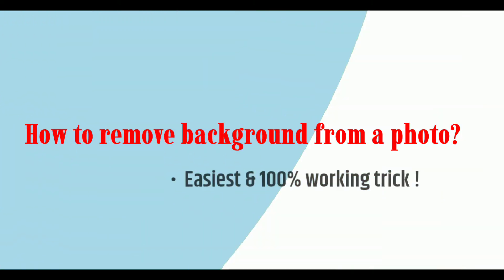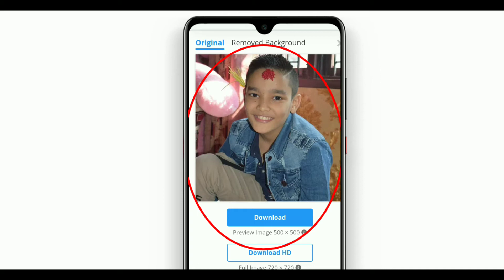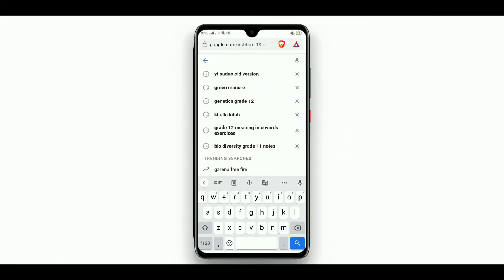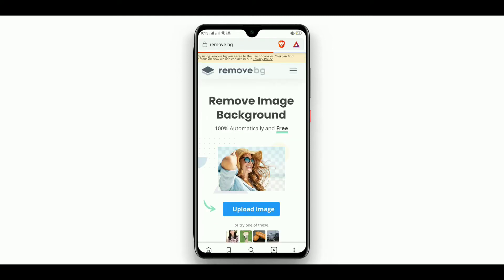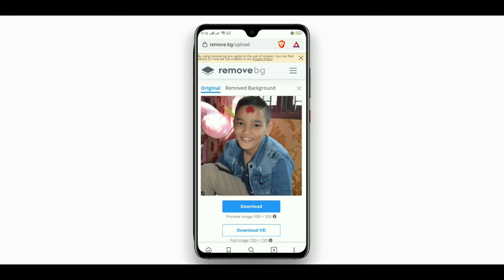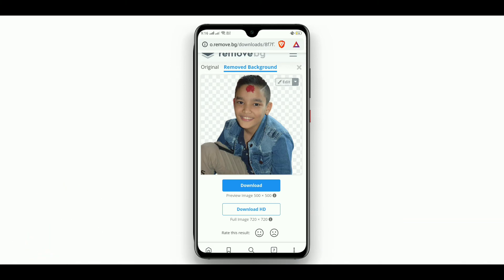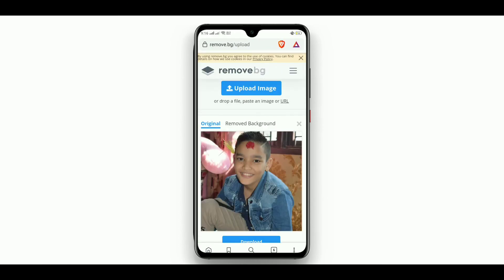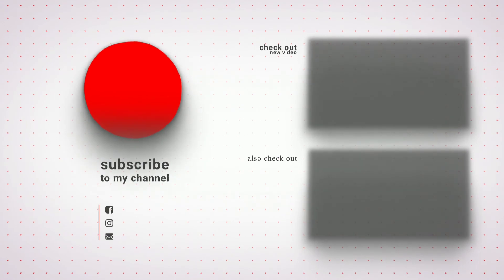How to Remove Background From Image Without Photoshop Using Android Phone 🔥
Remove Background From Image Without Photoshop - In Just 5 Seconds!

Remove Background From Image Without Photoshop.
How to remove background from image without photoshop.
remove background from image.
remove background from image app.
 remove background from image free software,
 remove background from image online free,
remove background from photo free,
 remove background from photo without photoshop,
how to remove background from photo, remove background without photoshop, how to remove background in photoshop cs6,
remove.bg app,
remove.bg website

Removing the background from an image can be a tricky task, especially if the background is quite busy. I'm going to show you a free online application that will remove the background from an image in just 5 seconds!!

As of November 2020 you can download a free 500-pixel x 500-pixel image with the background removed. For larger quality images there is a monthly subscription !

Stay Creative!

Backround Music Credit: Flying High [Deep House]

DhaniSaud Dhani Saud
DhaniSaud Dhani Saud
DhaniSaud Dhani Saud